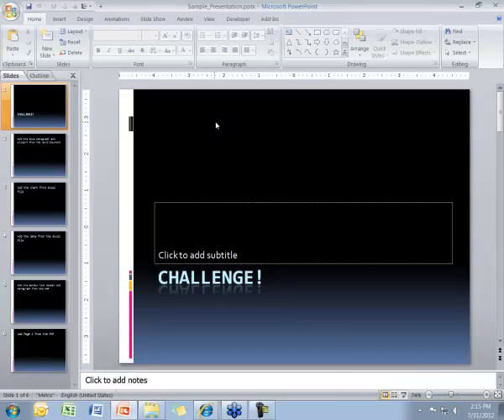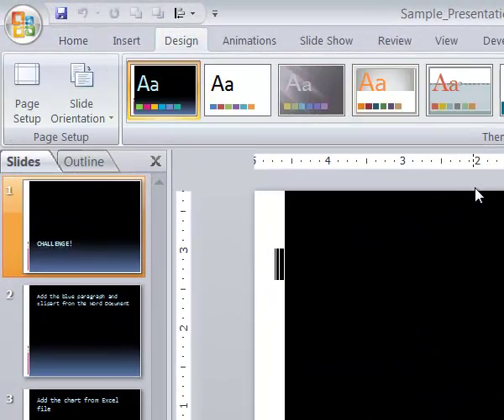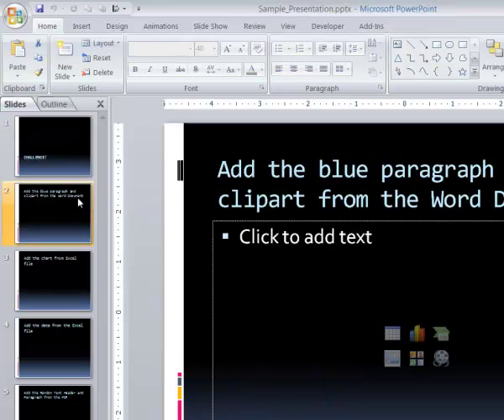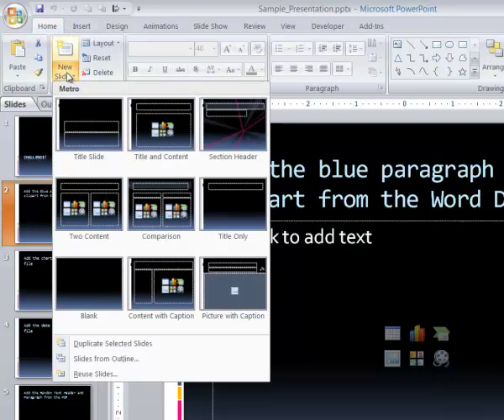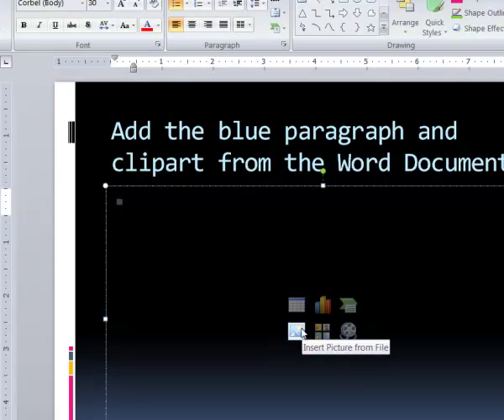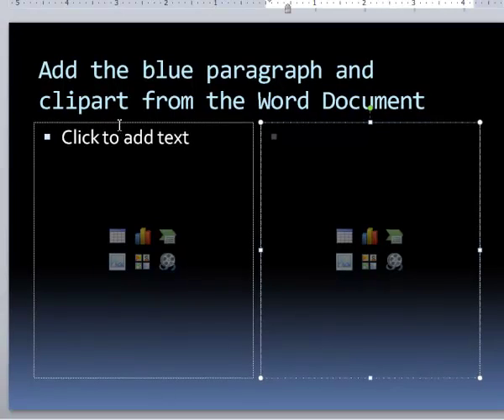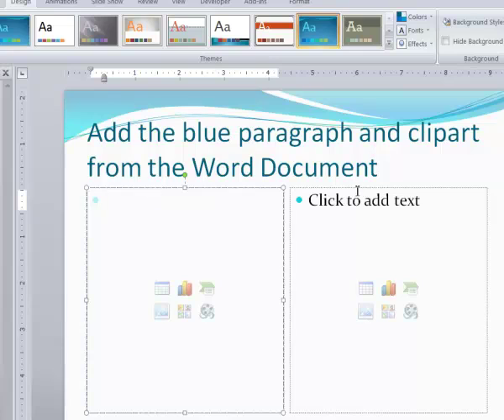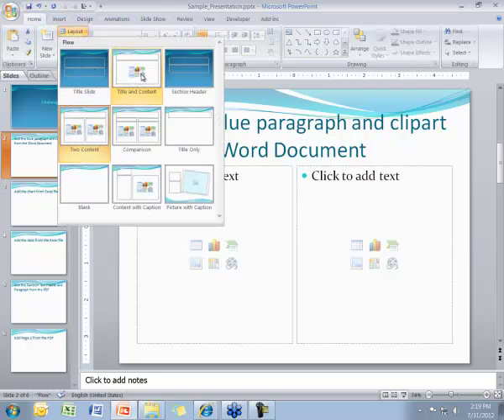Perfecting Powerpoint - DEMO PT1 - Changing Themes & Slide Layouts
A sample lesson taken from our Perfecting PowerPoint PowerSession.